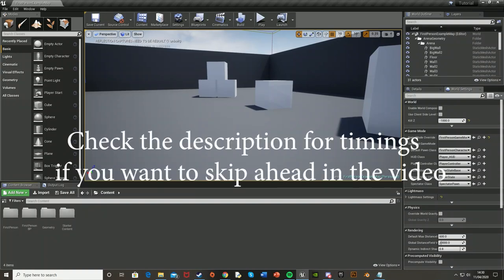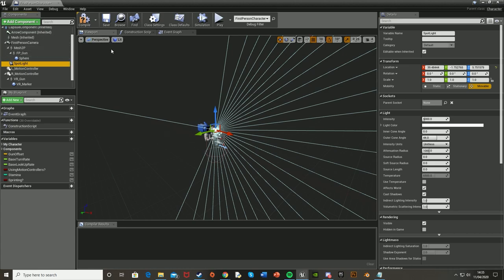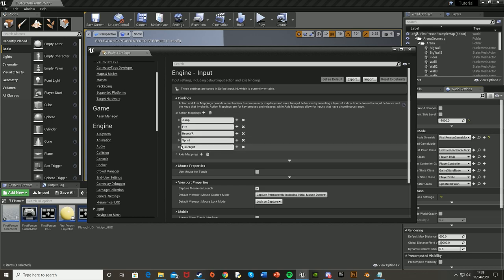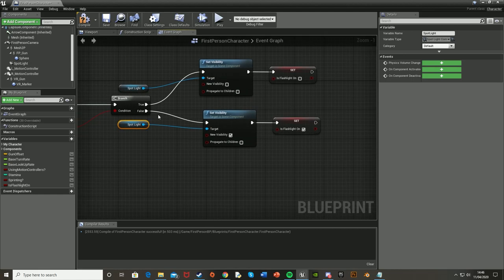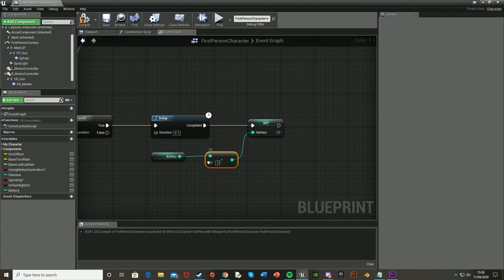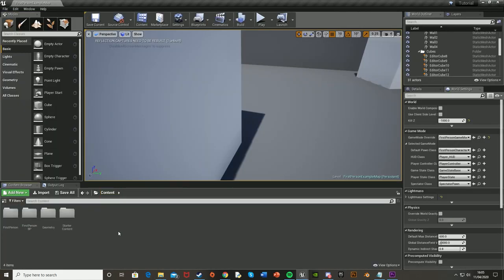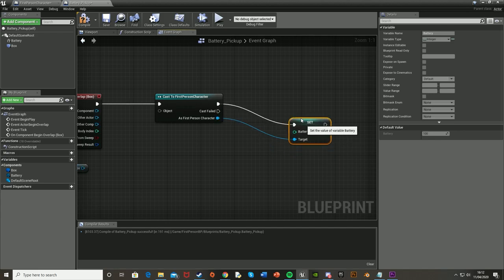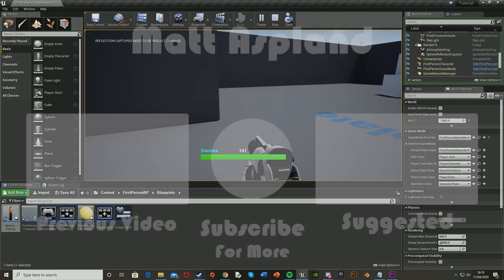Battery Operated Flashlight With Pickups - Unreal Engine 4 Tutorial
Intro - 00:00
Creating The Flashlight - 00:52
Toggle Flashlight - 04:35
Battery Operated Mechanics - 08:38
Creating The  Battery Pickup - 12:38

In this video I am going to be showing you how to create a flashlight in Unreal Engine 4, how to toggle it on and off, have it battery powered and have pickups in your game which allow you to re-charge your flashlight.

Thank you to StarScream2092 for requesting this video.